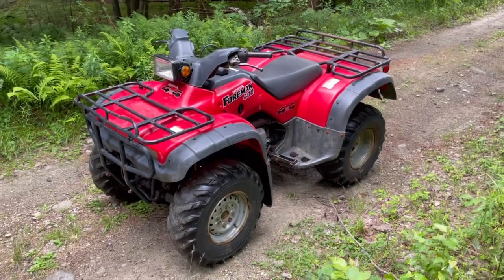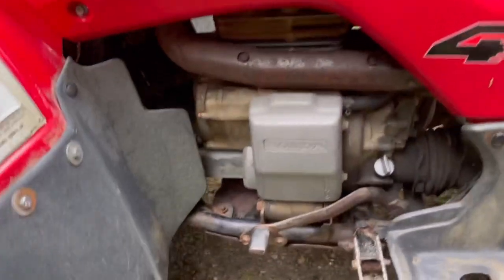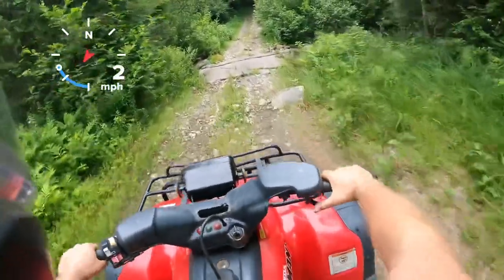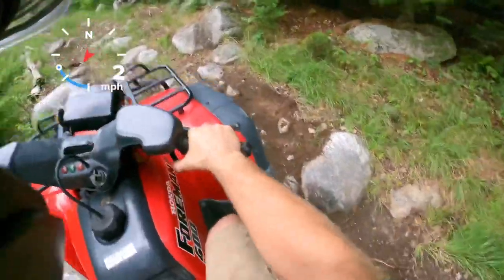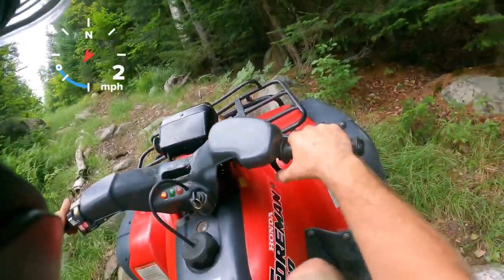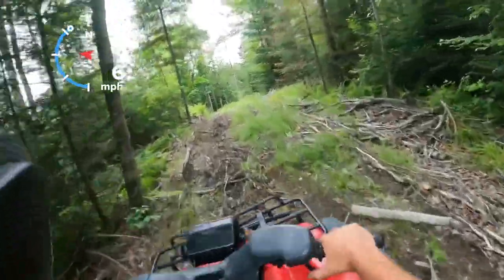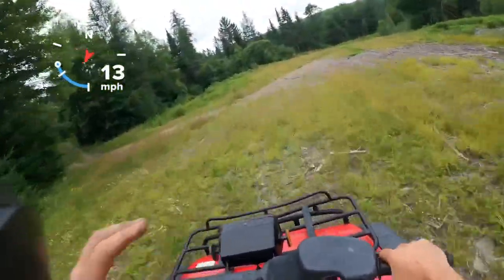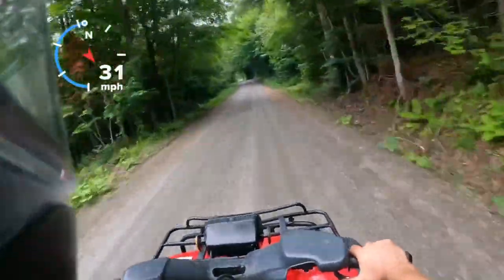Honda foreman 400 test drive and review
Walk around and test drive with top speed of my Honda foreman 400.

Here is a list of equipment i use in this moto vlogs.